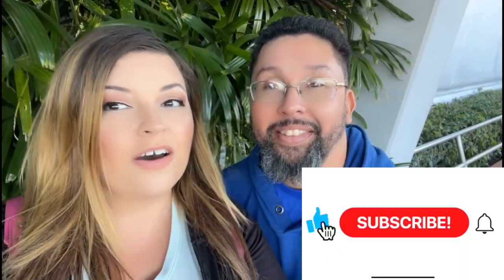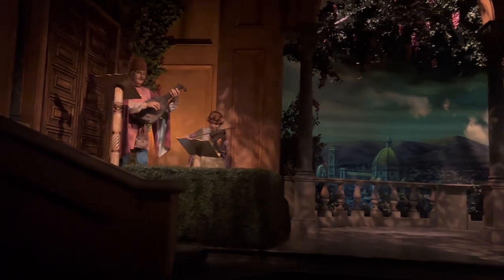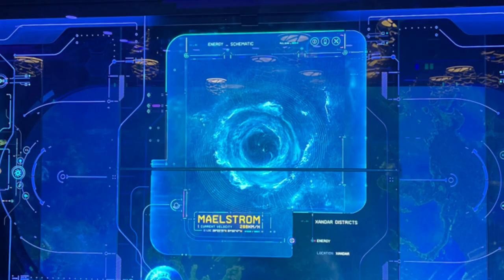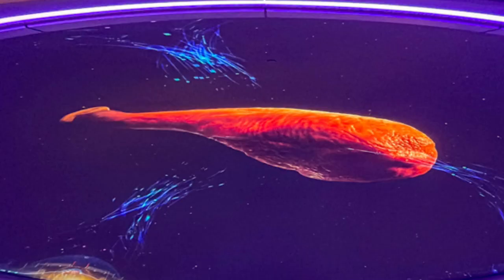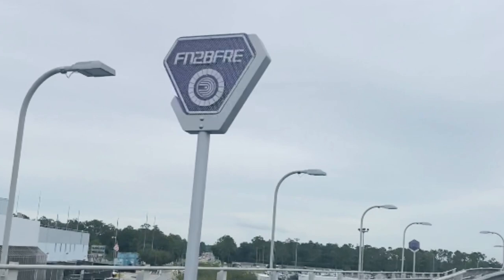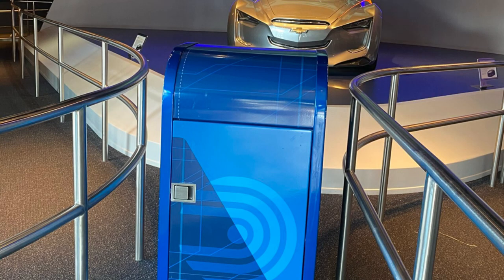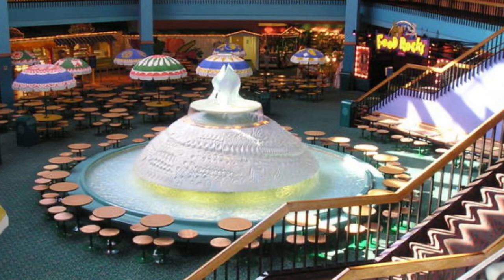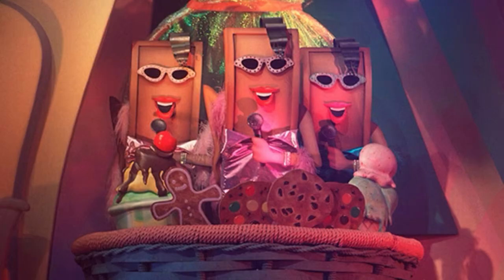Epcot secrets and forgotten rides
🌐 Uncover the HIDDEN MAGIC of EPCOT! 🌟 Dive into the world of Disney World Resort Amusement Park most underrated gems with our latest video - "Epcot Secrets & Forgotten Rides REVEALED!" 🎢✨

🤫 Did you know Epcot holds secrets that even the most seasoned Disney fans may not be aware of? Join us on an adventure as we spill the tea on these hidden wonders and unearth the FORGOTTEN RIDES that once stole the spotlight! 🚀🌈

🕵️‍♂️ We've got exclusive, HARD-TO-FIND FOOTAGE that will take you on a nostalgic journey through Epcot's past. From the classics to the ones lost in time, we've got it all! 🎥✨

🌐 Whether you're a Disney aficionado or just looking for your next magical adventure, this video is your VIP pass to the secrets and stories Epcot has been keeping from you! Don't miss out - hit play now and let the magic unfold! 🔍🔮